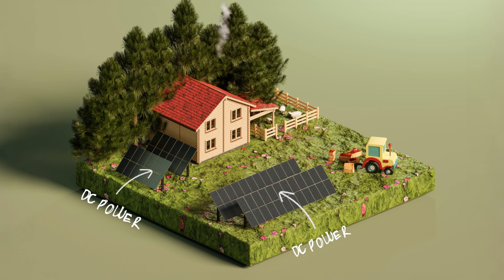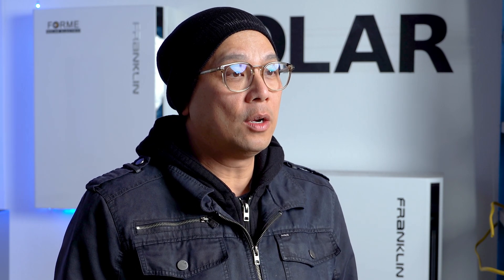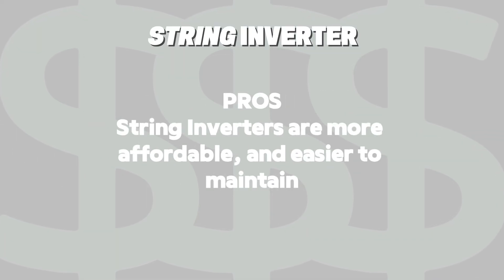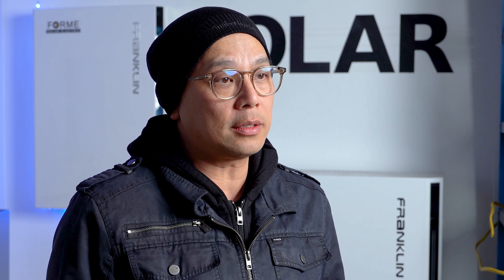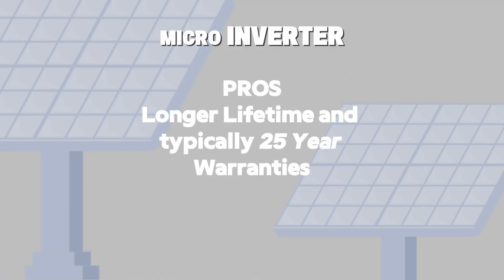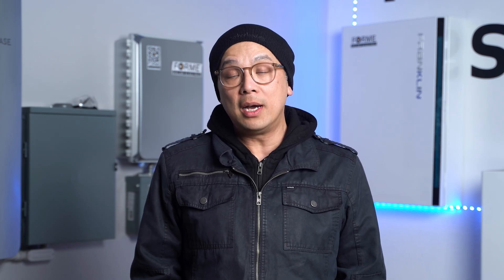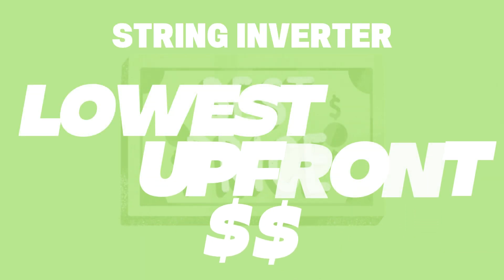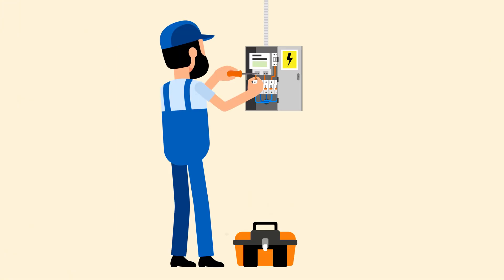Microinverters vs. String Inverters – Which One is Right for You?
Are you trying to decide between microinverters and string inverters for your solar panel system? Which one is better, string inverters or microinverters? In this video, we break it down:

- How string inverters & microinverters work
- Key differences in performance, reliability, and cost
- Which one is the best choice for your home

TIMESTAMPS:
0:00 - Introduction
0:30 - What are String Inverters & Microinverters?
1:00 - How String Inverters Work
2:09 - How Microinverters Work
2:35 - Cost Differences with Optimizers
3:15 - Repairs
3:40 - Which One is Best for You?

Thinking About Going Solar? Let’s design a system that saves you the most money & maximizes efficiency.

About:
Choosing the right solar inverter is crucial to getting the most from your solar panels. In this video, we break down microinverters vs. string inverters, covering performance, efficiency, reliability, cost, and long-term benefits. Whether you're installing solar for the first time or upgrading your existing system, this guide will help you make an informed decision.